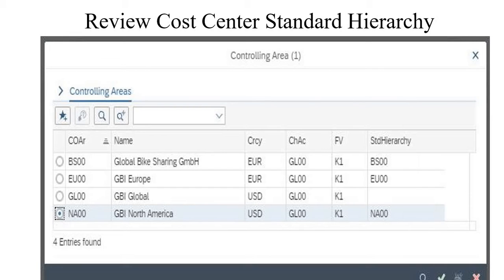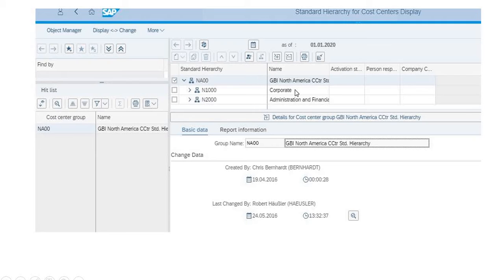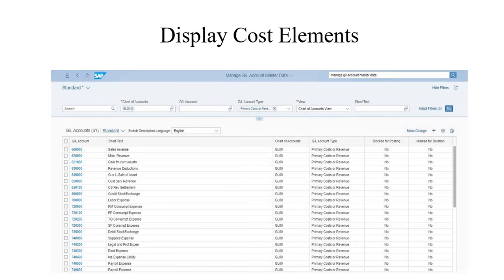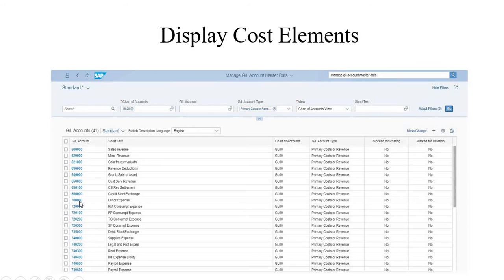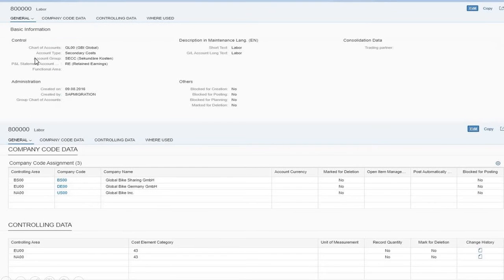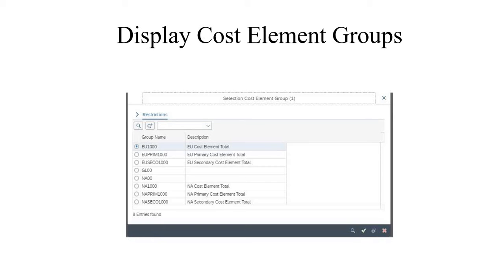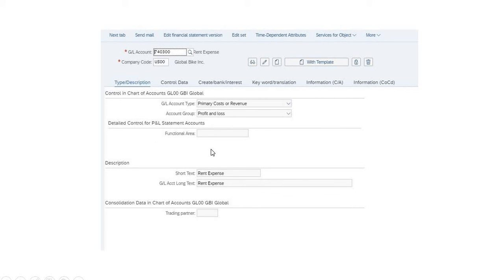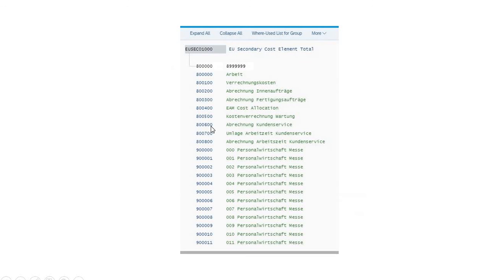enterprise systems lab